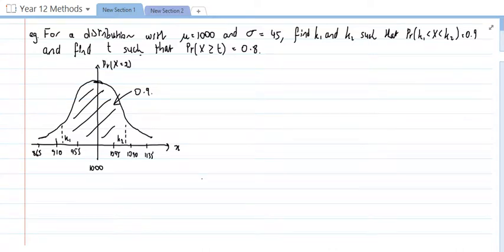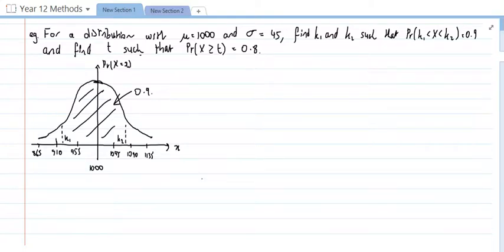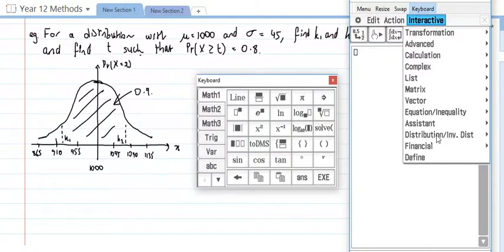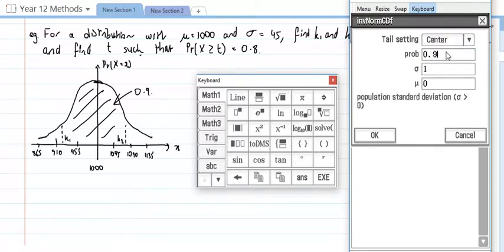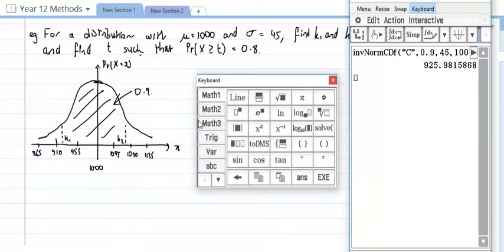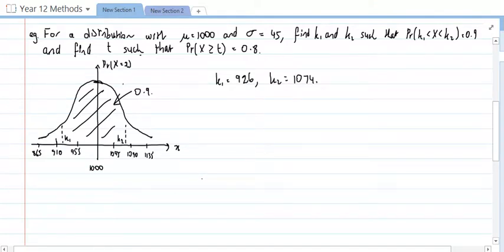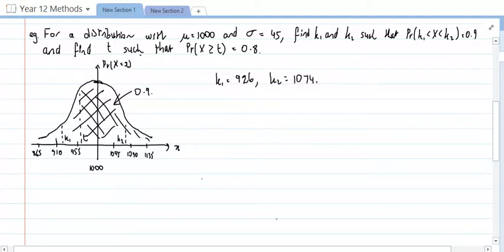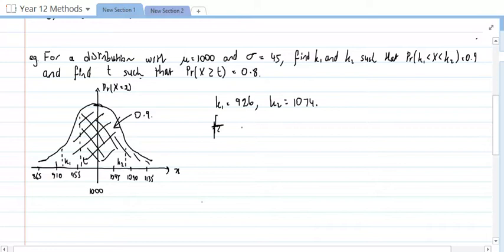Determining Normal Probabilities 2